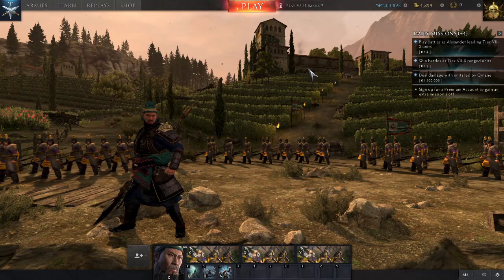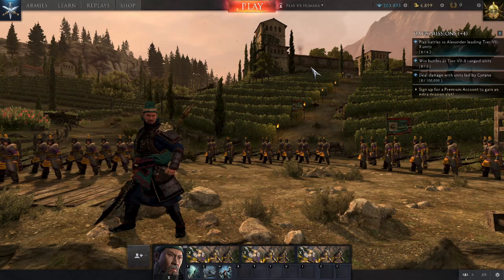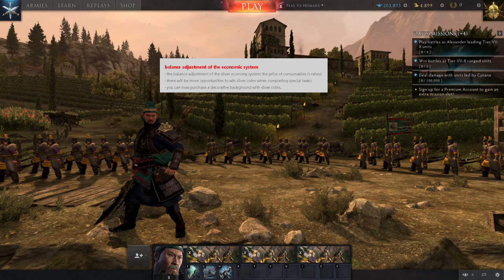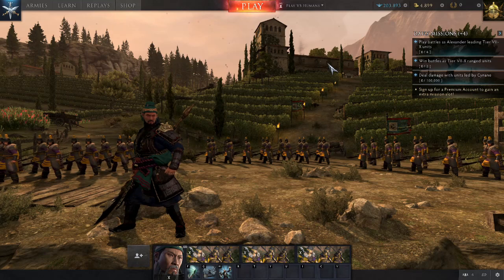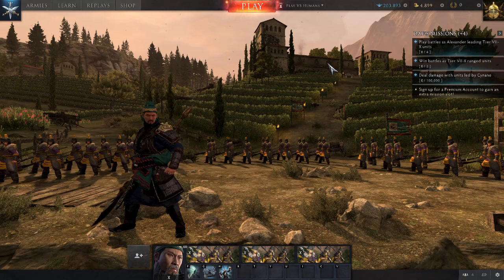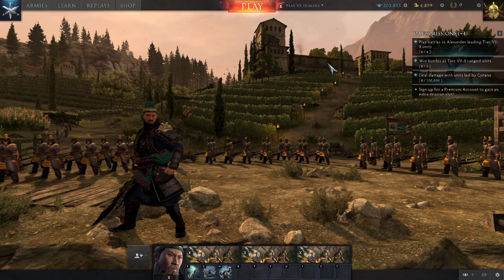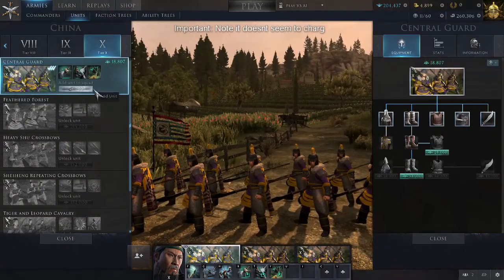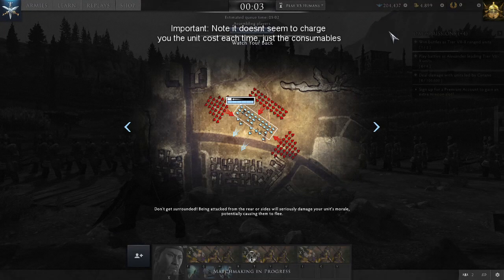Total War: Arena Changes to silver mechanic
Recent patch has introduced changes to the silver currency in-game with some benefits and also a big issue.

You can now buy front end backgrounds
Consumable cost increased

You will lose lots of silver if you do not pay attention to consumable purchases :s